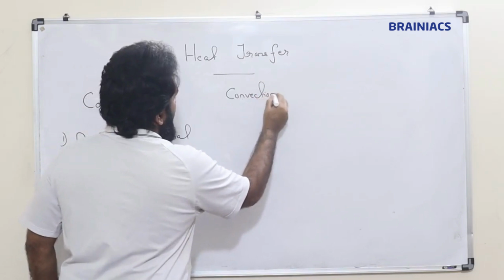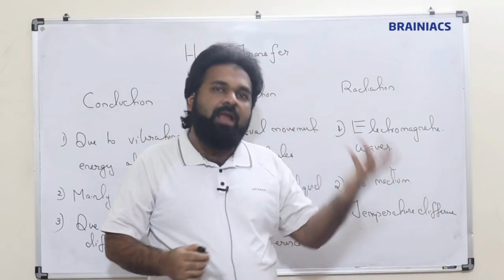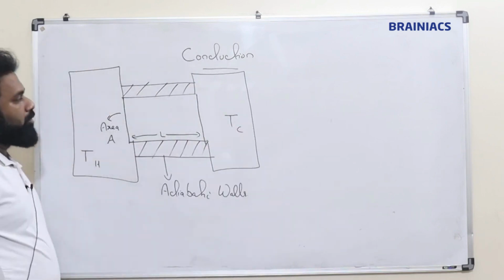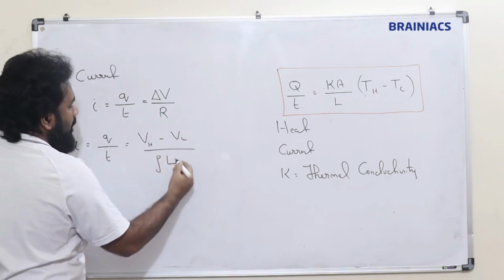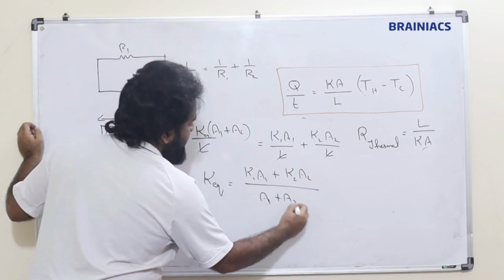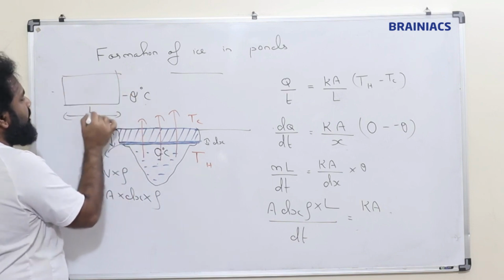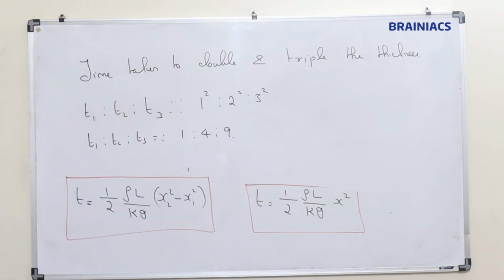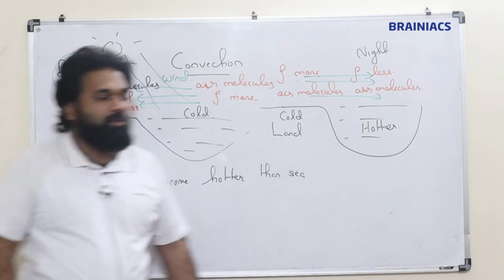THERMAL PROPERTIES OF MATTER #9|BRAINIACS CLASSES|TARGET NEET 2024|NEET LECTURE SERIES IN ENGLISH